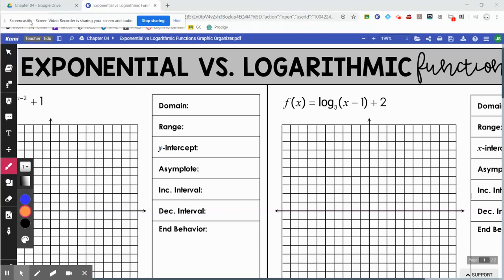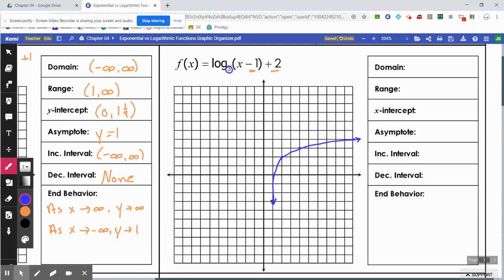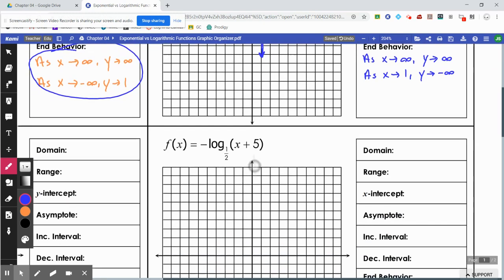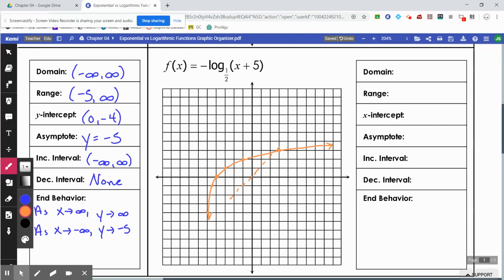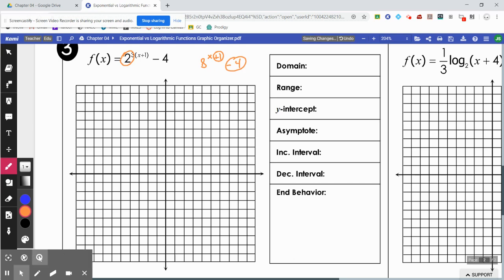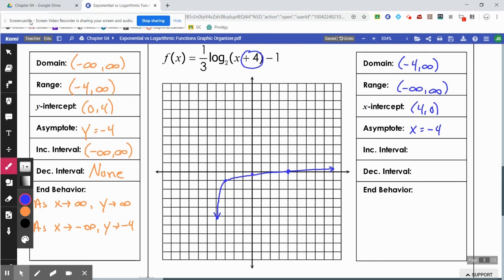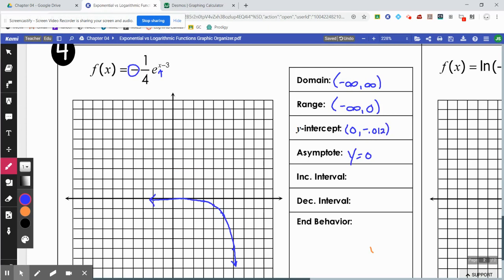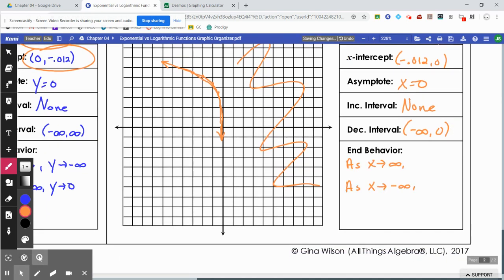Exponential vs Logarithmic Functions Graphic Organizer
Summary of Exponential vs. Logarithmic Functions
In the YouTube video, the instructor explains the differences between exponential and logarithmic functions by graphing them and discussing their characteristics.

Exponential Function
Graph: Begins at 3 to the power of x, then shifts right by 2 units and up by 1 unit.
Domain: From negative infinity to infinity.
Range: From 1 to infinity.
Y-Intercept: At (0, 1).
Increasing Interval: Constantly increasing.
End Behavior: Goes up to infinity on the right and approaches the line y = 1 on the left.
Logarithmic Function
Graph: Inverse of the exponential function.
Transformation: Graphs log base 3 of x, then shifts right by 1 unit and up by 2 units.
Domain: From 1 to infinity.
Range: From negative to positive infinity.
X-Intercept: At (1, 0).
Inverse Relationship: The domain and range are flipped compared to the exponential function.
Additional Graph Analysis
Negative Exponent: Simplified to a positive exponent for ease of graphing.
Inverses of Functions: Graphs of exponential and logarithmic functions are mirror images across the line y = x.
Graphs of Functions: Analyze the domain, range, intercepts, increasing interval, and end behavior for both exponential and logarithmic functions.
Base e Function
Utilizes base e for graphing.
Domain: From negative infinity to zero.
Range: All real numbers.
Y-Intercept: Calculated using the natural logarithm function.
End Behavior: Decreases from negative to positive infinity.
Conclusion
The video provides a comprehensive overview of exponential and logarithmic functions, including graphing techniques, domain, range, intercepts, and end behavior. Understanding the relationships between these functions is essential for mastering algebraic concepts.